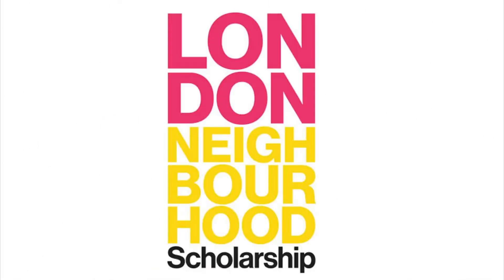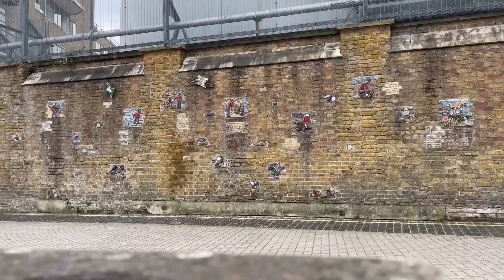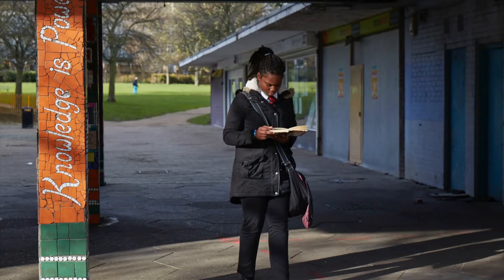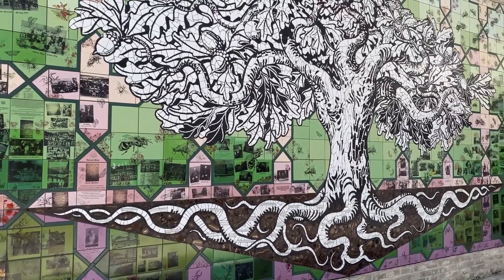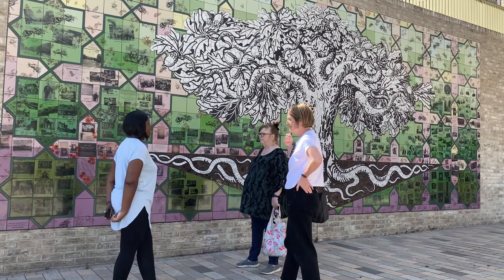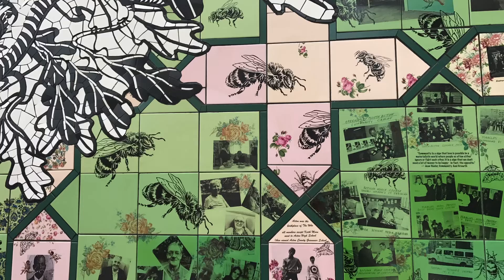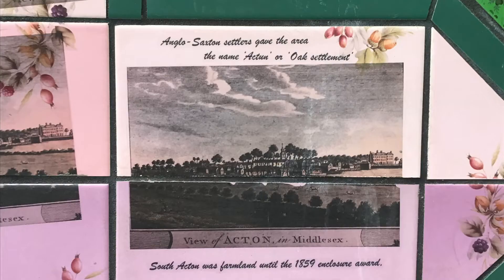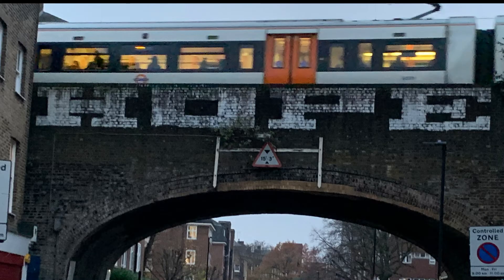#26 Sally Lewis: The Mural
From market stalls to the hammer, protest placards to festivals, the third edition of 30 Objects in 30 Days brings together a wonderful collection of individuals and objects as part of LFA 2022.

We are asking 30 key figures in the industry to nominate an 'object' that they feel best represents this year’s festival theme of ‘act’ and ‘architecture’ and share a video explaining why.

For Sally's selection she has chosen the mural.

Sally Lewis is an architect and urban designer, and founder of Stitch Architects and The London Neighbourhood Scholarship Trust.